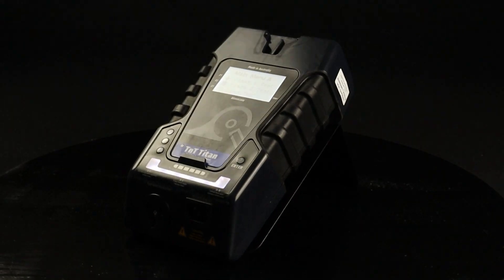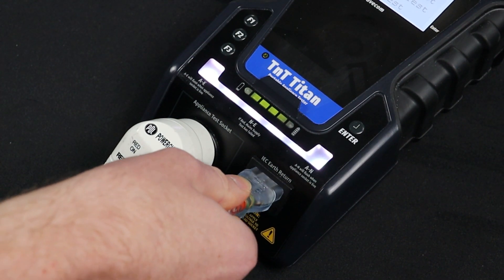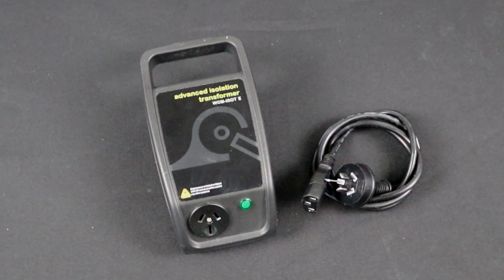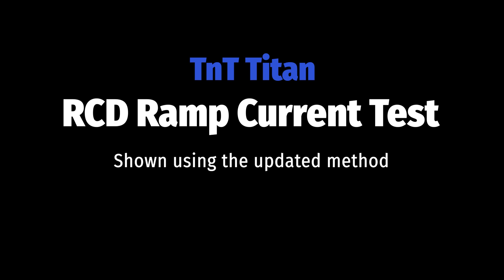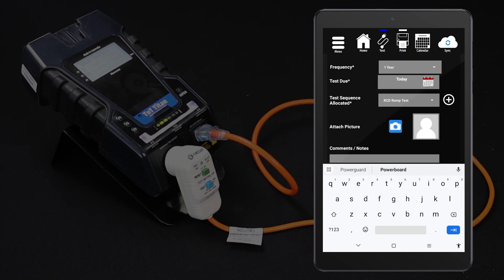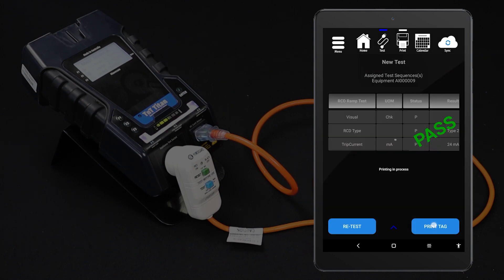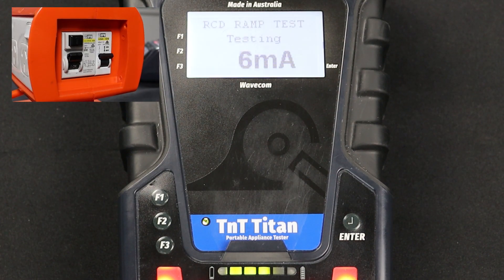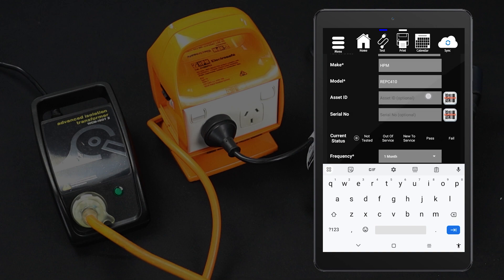The TnT Titan Portable Appliance Tester - Portable RCD Testing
Learn how to conduct portable RCD tests with the TnT Titan Portable Appliance Tester.

The first RCD test setup (shown at 0:19) may not work if your tester is an older model, and does not have the latest firmware upgrade. If this occurs, you can send your tester to Wavecom for a firmware upgrade and calibration, or you can use the inline method (shown at 1:19).

0:00 Introduction
0:19 RCD Test Setup
1:19 RCD Test Setup - Inline Method
2:23 RCD Ramp Current Test Procedure
4:51 RCD Trip Time Test Procedure

The TnT Titan is the cutting edge Bluetooth ready Appliance Tester from Wavecom. Offering an easy to use Portable Appliance Testing system that connects seamlessly with the new WinPATS Android app, the TnT Titan is the cutting edge in appliance testing technology.